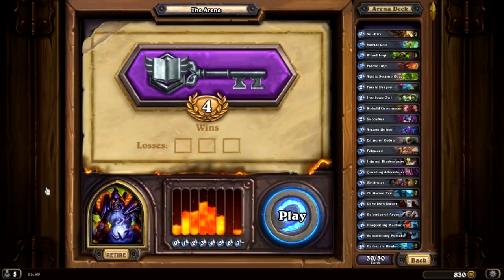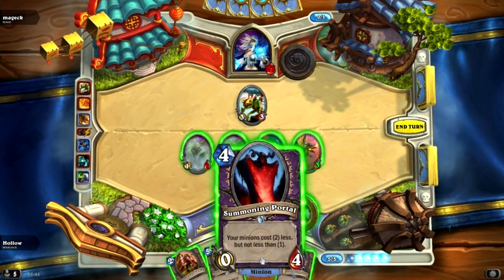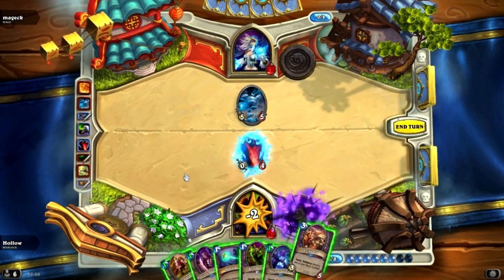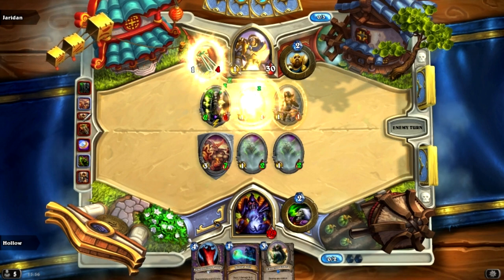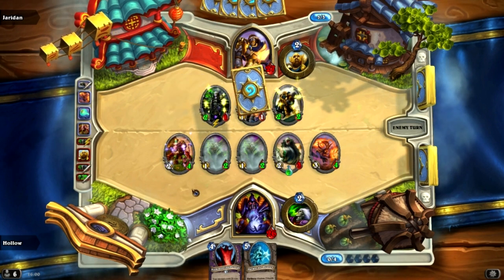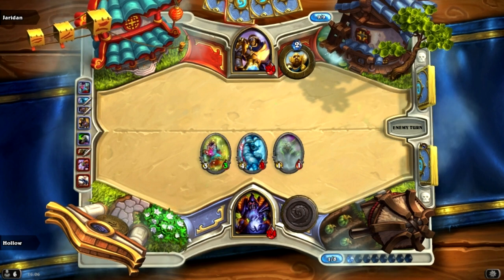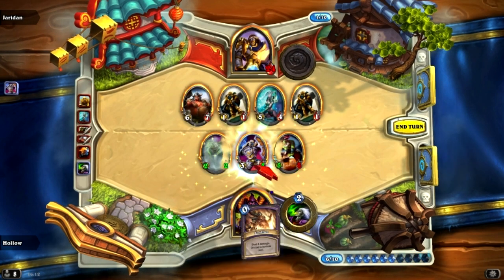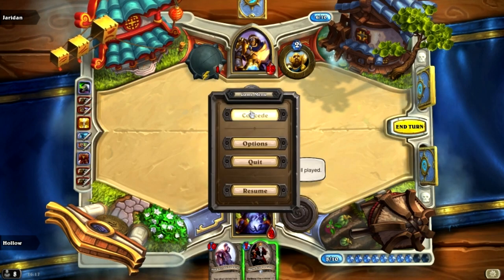Hearthstone Arena: Warlock Revisit - My Improvements (Insane Paladin Game)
Welcome back to Hearthstone! We're back for a Revisit on Warlock to show my progress with the class!

I hope to show that I've improved, but also continue to hear your feedback and improve! Hope I can help you learn something as well!

If you've tips and feedback, leave them in the comments!